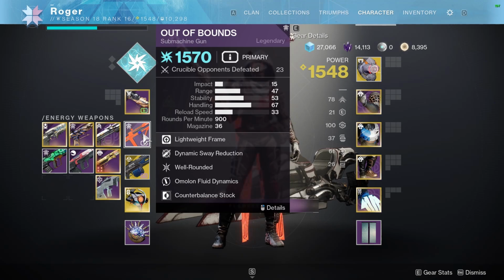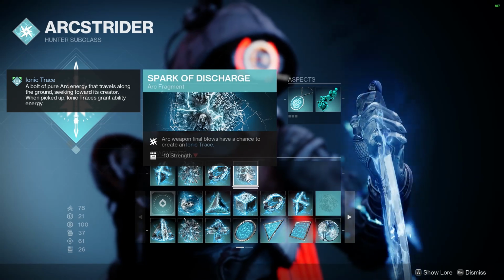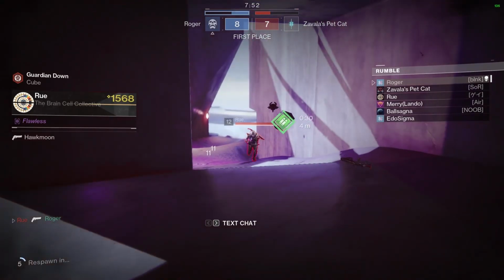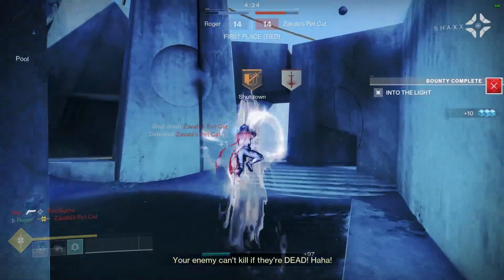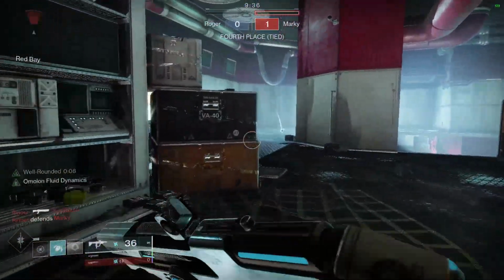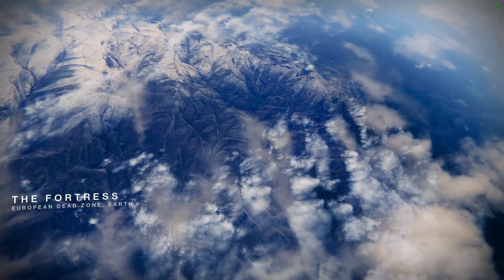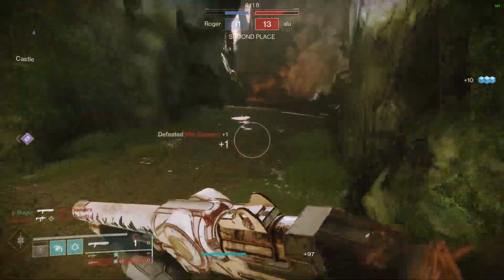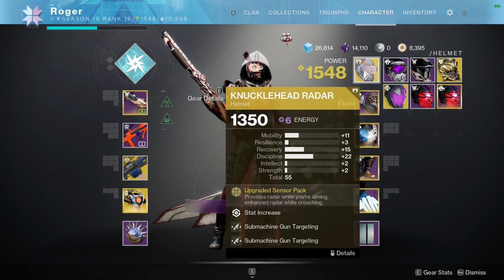Out Of Bounds May Be My New Favorite SMG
The out of bounds is a new SMG in season of the plunder and today I will be pairing it with a riiswalker and blink hunter. If you want to make some blink friends then join the Blinkville discord server linked below.